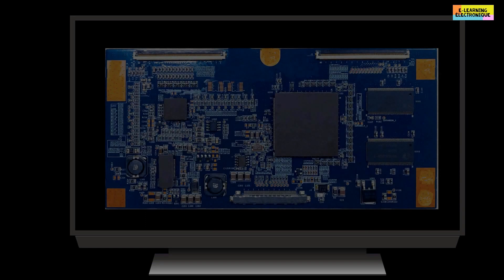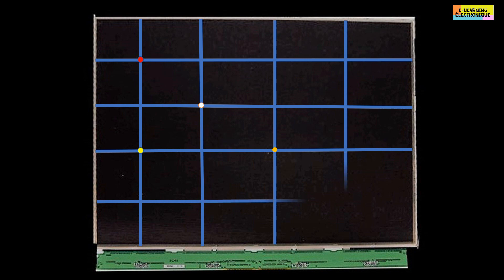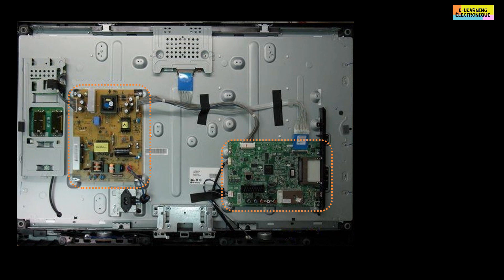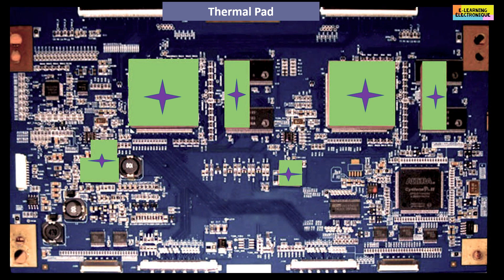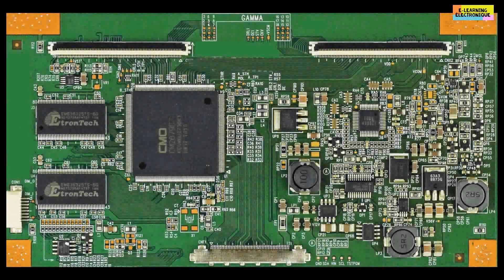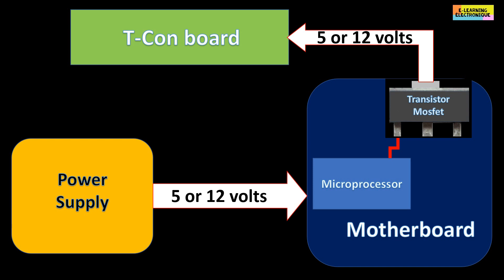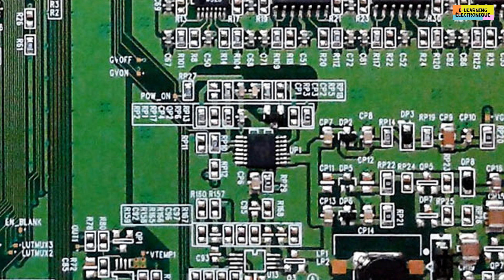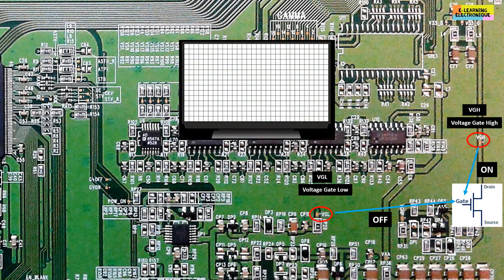Identification and function of the T Con board in an LCD TV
This video presents an electronic board called T Con which is an abbreviation of timing control. This board is used in LCD TVs.  Its location and its role are explained in a succinct manner without going into too much technical detail.